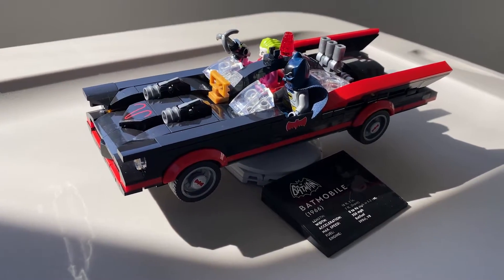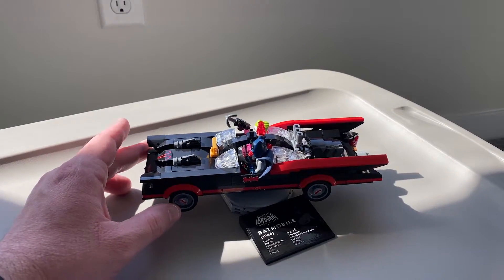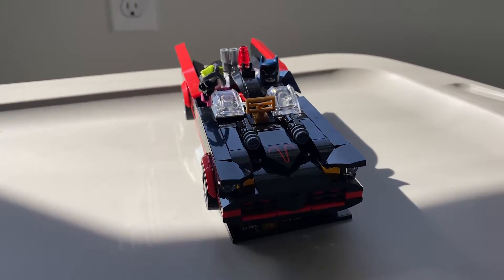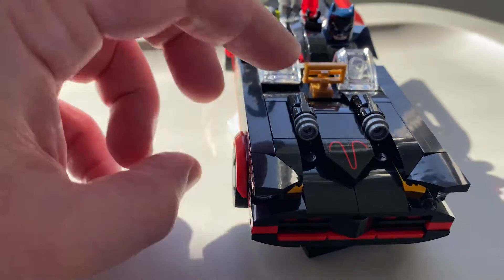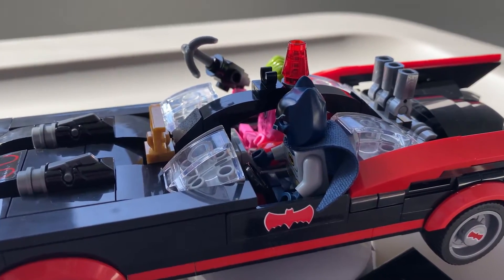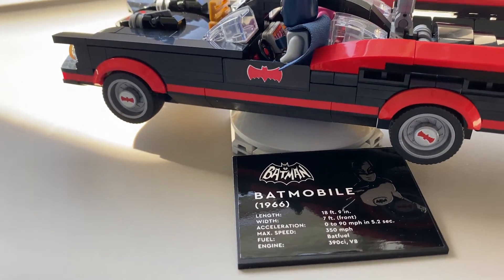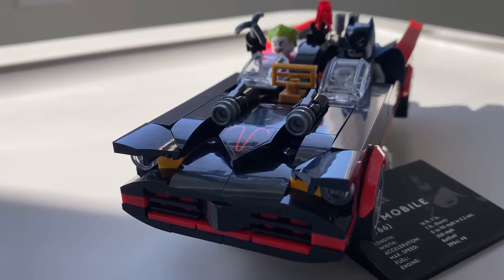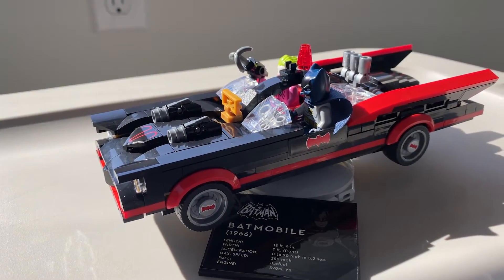LEGO Batman1966 Batmobile Set!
This is such a cool LEGO set! I had pretty much vowed never to purchase any LEGO sets simply out of fear of buying way too many, but this one absolutely needed to come home! I love how it fits in perfectly on my Batman shelf in the toy cube display, and it is seriously such a slick looking piece! Highly recommended to anyone that enjoys the classic Batman series and fans of all LEGOS!